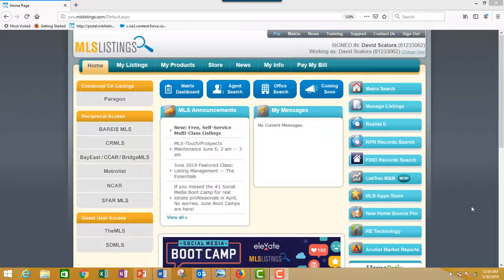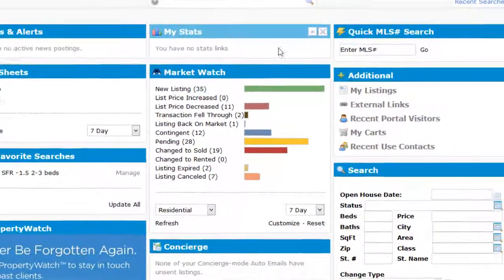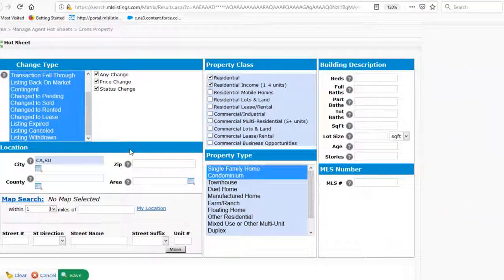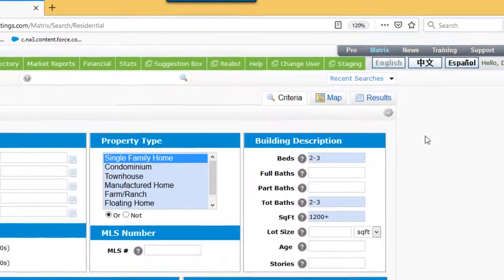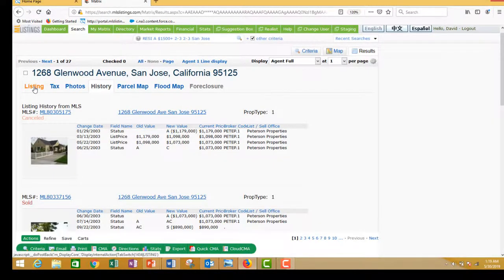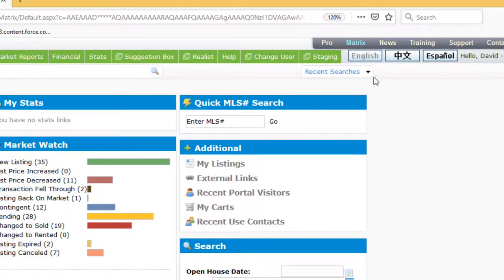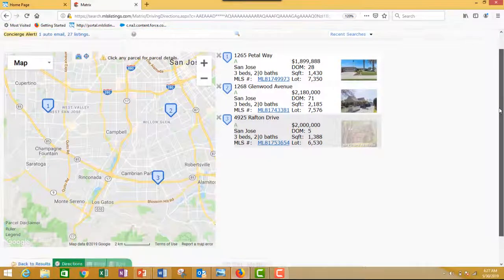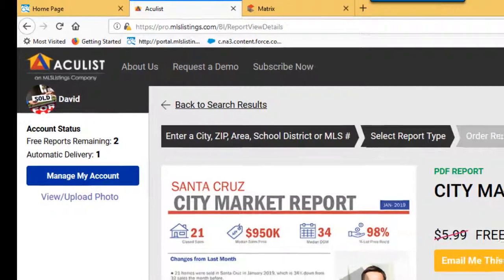Matrix 101: The Essentials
(15:06) In this introductory Matrix class, you will learn the fundamentals of Matrix searching and reporting. You will learn how to set up and manage your dashboard, how to start and save a search, and how to generate reports and get them to your clients.